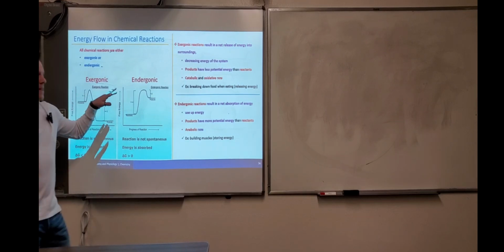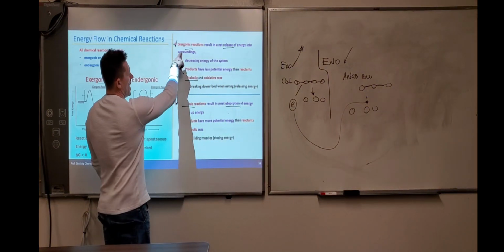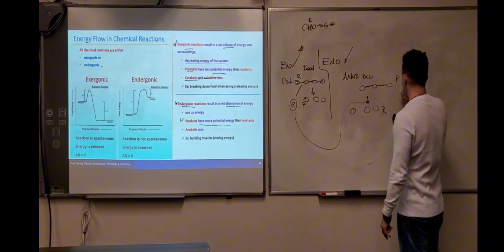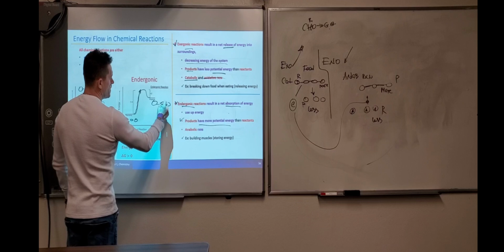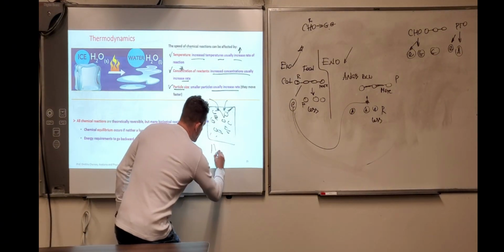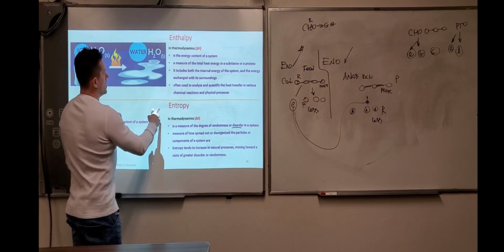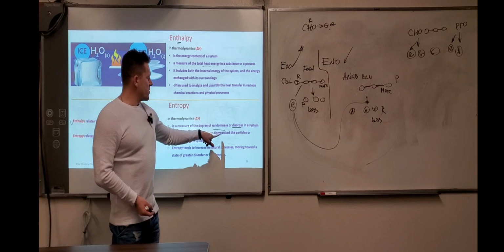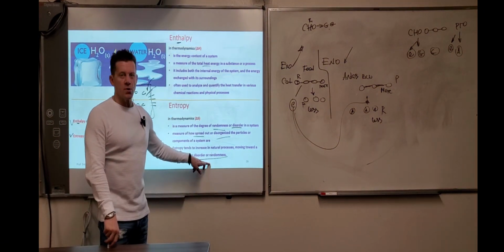Thermodynamics Explained: Entropy, Enthalpy, and the Science of Heat and Disorder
This video simplifies the core concepts of entropy, enthalpy, and how they relate to heat, disorder, and randomness in systems. Learn how energy flows, how entropy measures disorder, and how enthalpy describes heat changes in chemical reactions. Perfect for students studying chemistry, physics, or engineering.